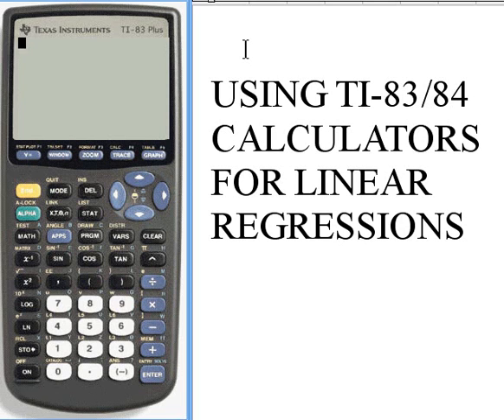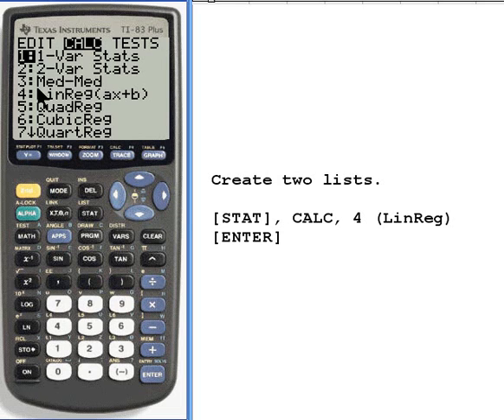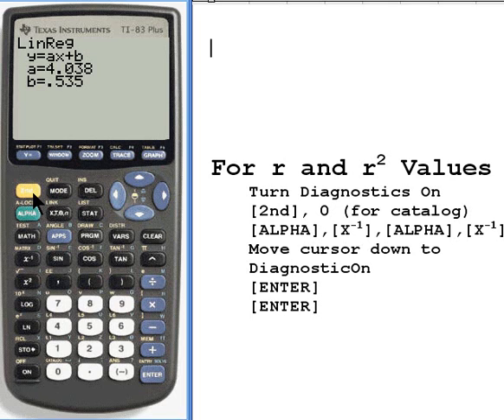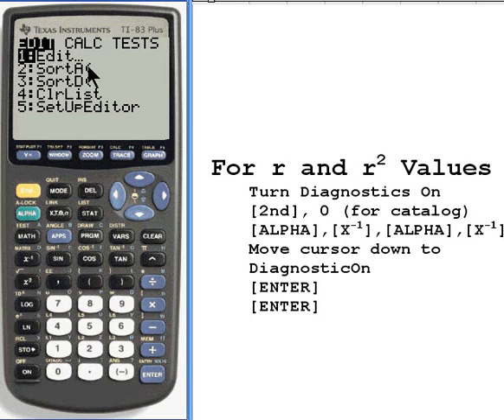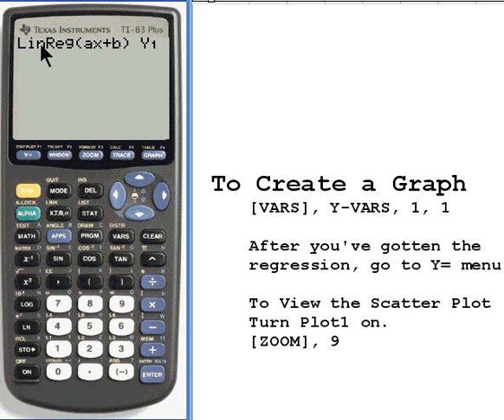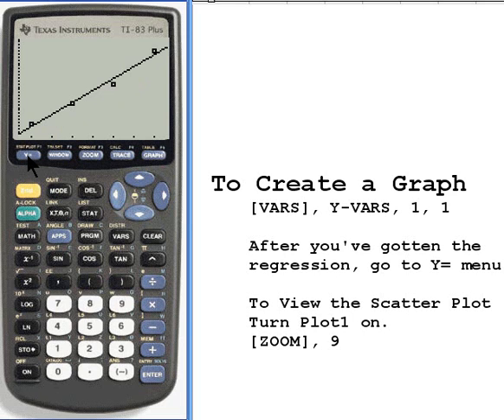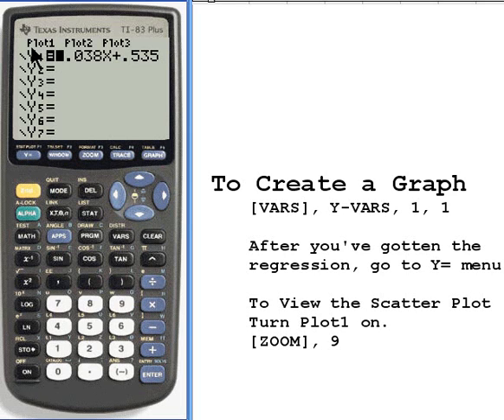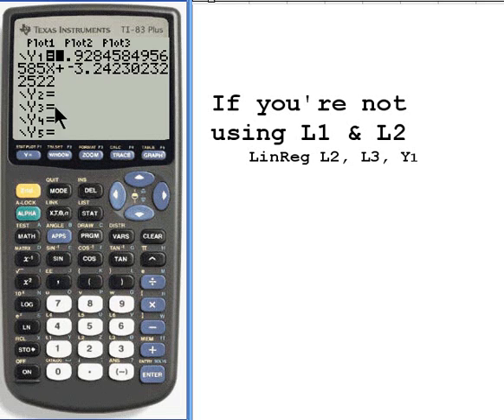Using the TI-83/84 Calculator for Linear Regressions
How to calculate and work with linear regressions with the ti-83 and ti-83 calculator. This video is provided by the Learning Assistance Center of Howard Community College. For more math videos and exercises, go to HCCMathHelp.com.